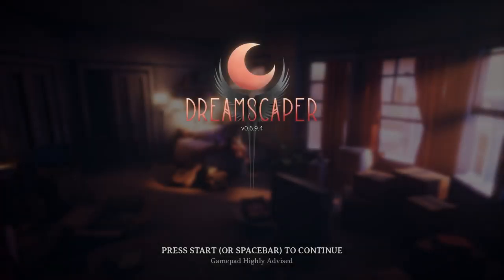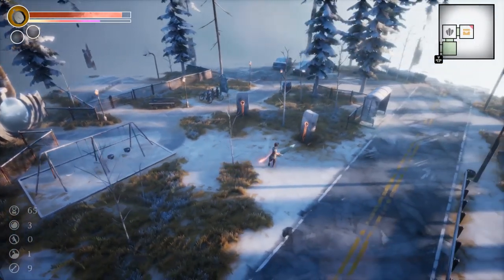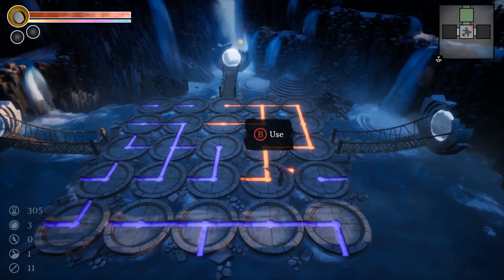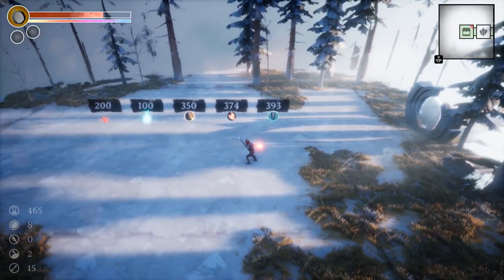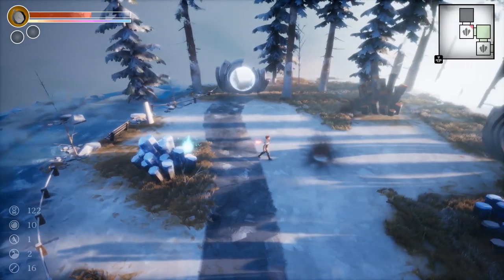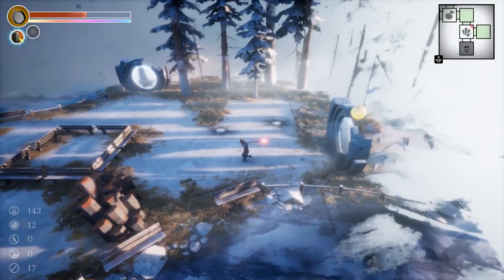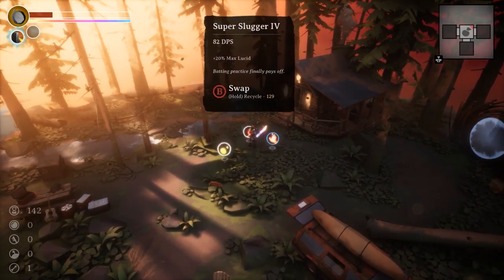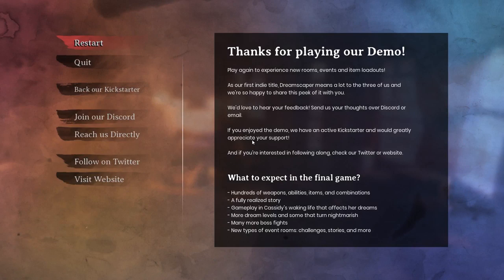DREAMSCAPER gameplay: Gorgeous Isaac-style Roguelite! (PC Kickstarter demo) | ALPHA SOUP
First look at Dreamscaper gameplay, a beautiful new Binding of Isaac-style hack & slash roguelite coming in 2020.

We check out Dreamscaper gameplay in this look at the early Kickstarter demo, where you fall into a dream version of the world full of arenas on a random map, but modelled on gorgeous real-world locations.

Official Dreamscaper gameplay info: "Dreamscaper is a strategic, fluid, and dynamic ARPG Roguelite blending elements from brawlers, top-down shooters, and dungeon crawlers. Every slumber is a different dungeon and you must unlock the power of your dreams to see a new day.

Play as Cassidy and dive into her subconscious, taking on the surreal nightmares she wrestles with in order to save her from a dark fate.

A rich, expansive combat system rewards skilled play. Use careful positioning, exact timing and quick reflexes to defeat foes with an abundance of combat options.

Each weapon class in Dreamscaper is unique, from rending the earth below your nightmares to whipping a yo-yo into their faces. You’ll have a myriad of ways to approach combat.

Adventure through beautiful, haunting dreams to discover untold secrets, vanquish nightmares, and upgrade your gear all while uncovering Cassidy’s story.

Lean into the nightmares and make the rush of permadeath your ally as progressive exploration, a multitude of surreal items, and an ever-changing world create deep replay-ability.

Live Cassidy's waking life and forge friendships with the people around her. Empower Cassidy with their hopes and memories to dispel the darkness of her nightmares."

Developed by: Afterburner Studios
Version played: 0.6.9.4 demo
Dreamscaper release date: 2020 (TBC)
Formats available: PC Windows